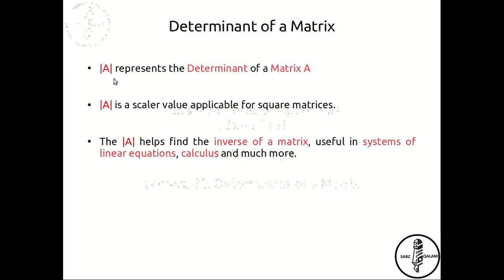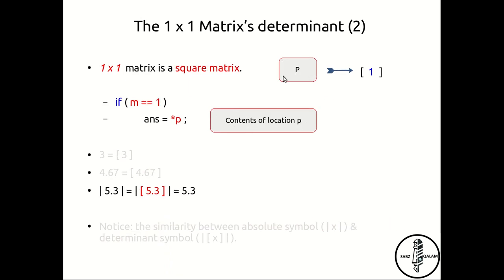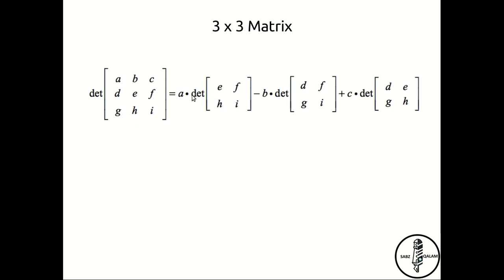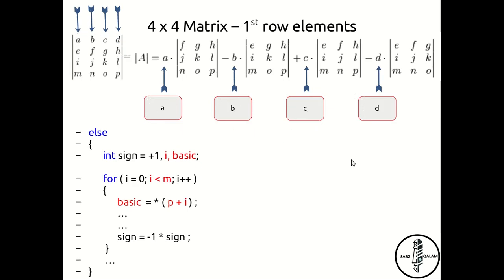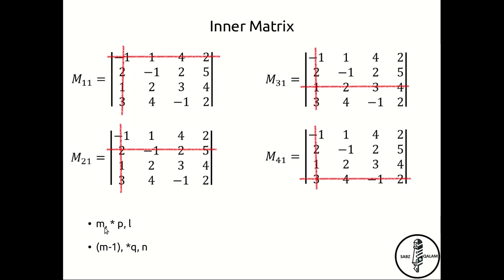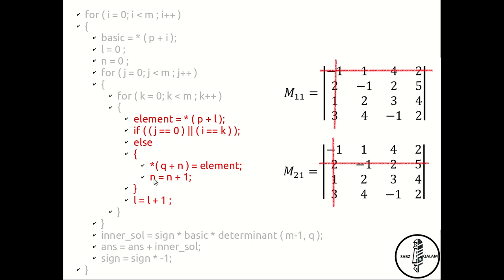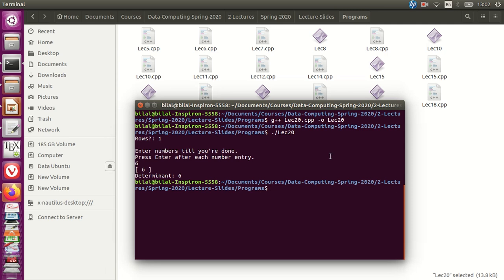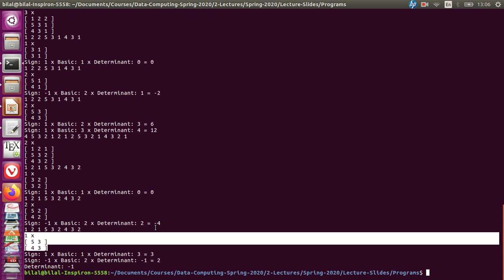20: Determinant of Matrix C++ - Easy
This video teaches you how to find the Determinant of any Matrix, in an easy step-by-step fashion.